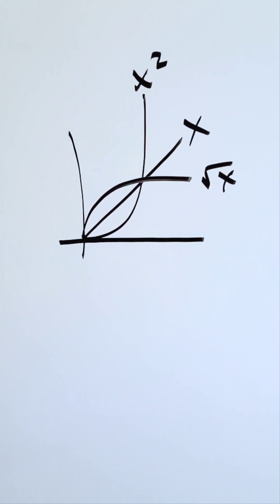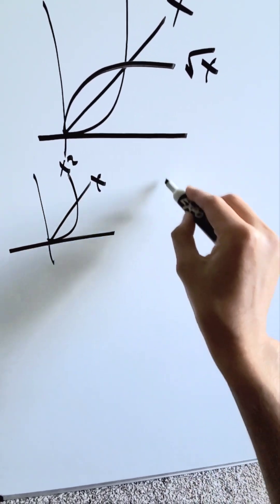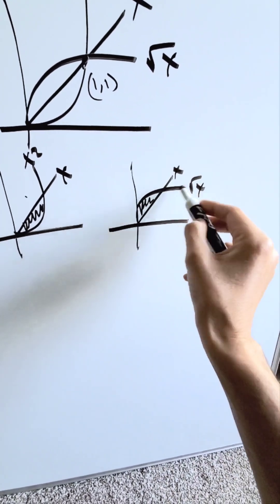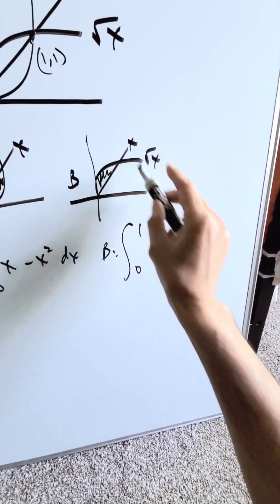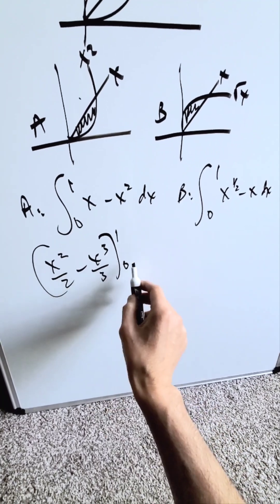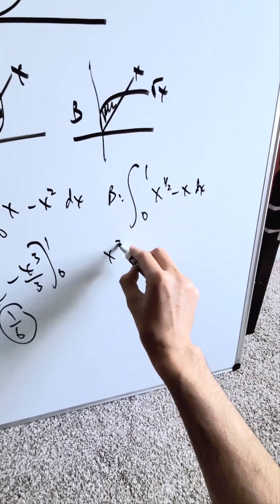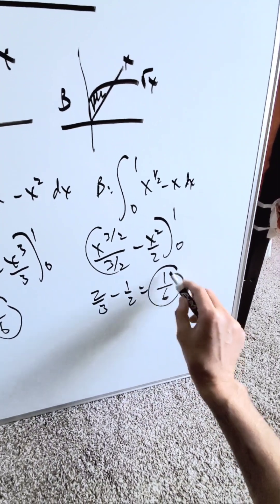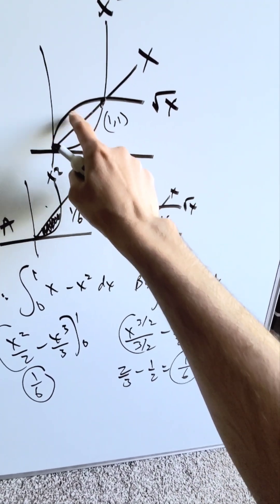Interesting Integral Areas between Curves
The antiderivate for a polynomial follows the rule:

∫ x^n dx = x^(n+1) / (n+1)

e.g. antiderivative of x^4 is x^5 / 5.